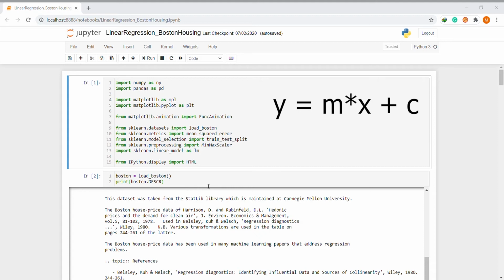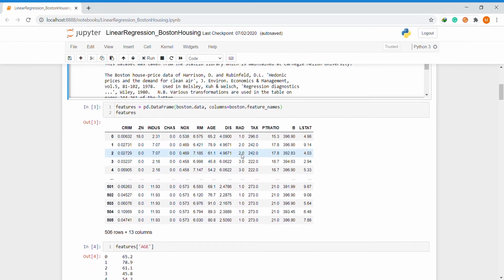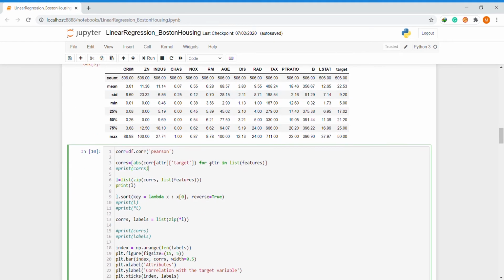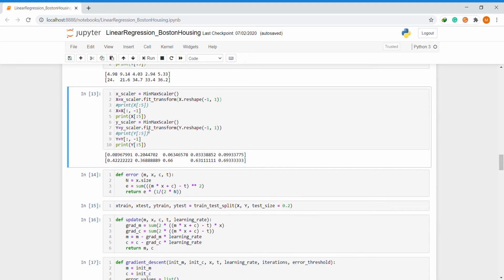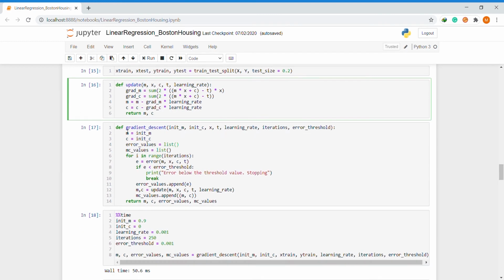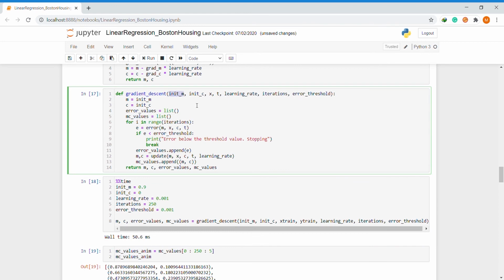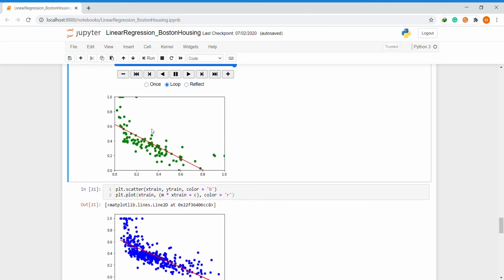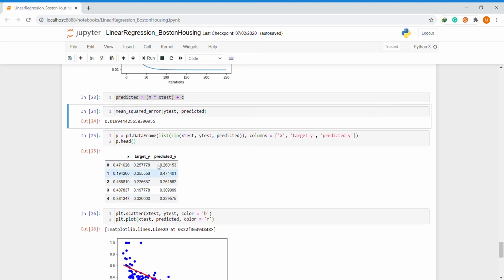Machine Learning using Python - Project assignment for Skyfi Labs Online Course - by Manan Varma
This video is made by Manan Varma of LDRP - ITR as part of the assignment of Machine Learning using Python course from Skyfi Labs. The Machine Learning using Python with online course tutorials from Skyfi Labs was used to complete this project. I had a good and easy time with this project. Any beginner can take this course provided you have the basic theoretical knowledge of ML.